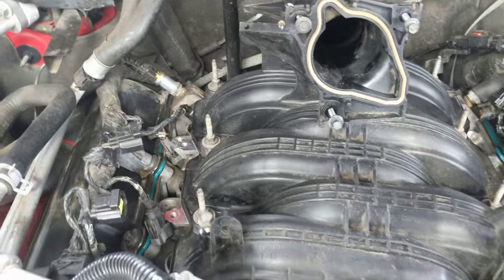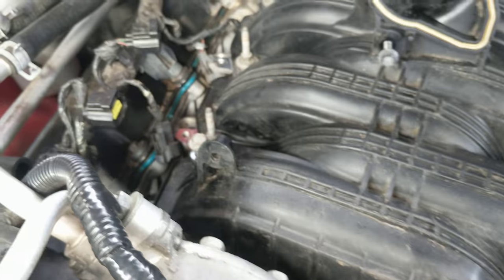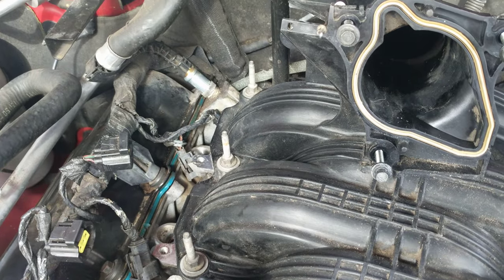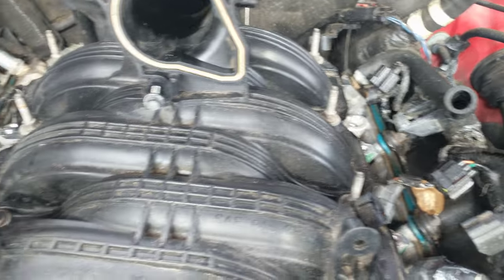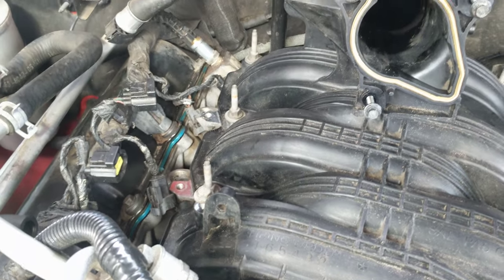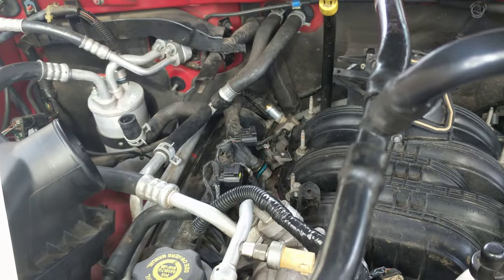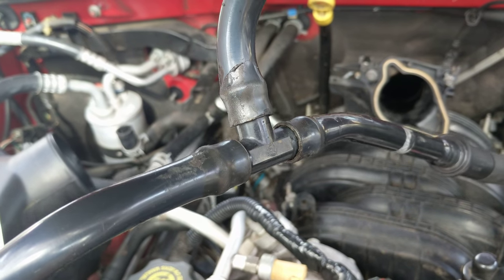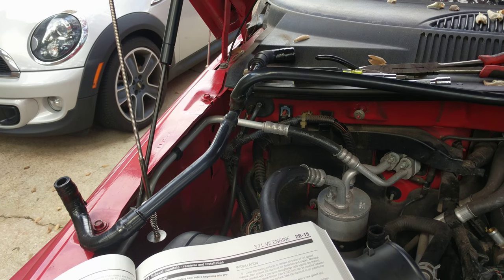3.7 L Jeep/Chrysler Intake Manifold (7)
Seventh video documenting the removal and change of the intake manifold gaskets.